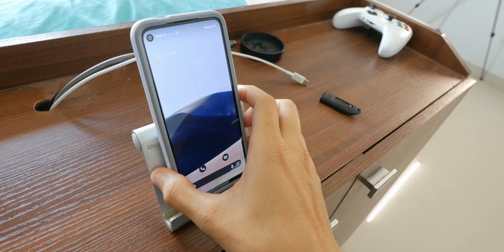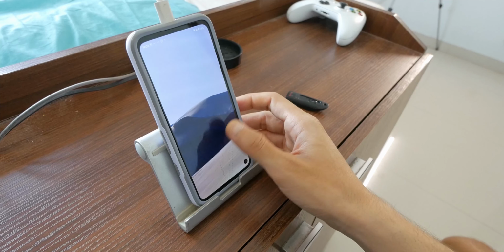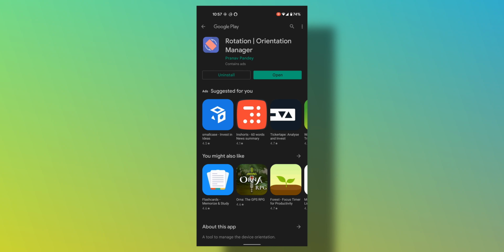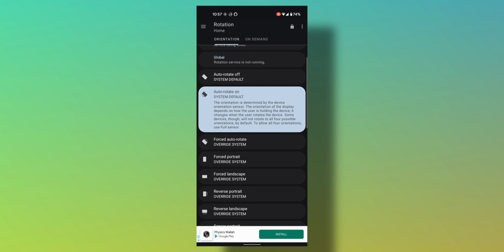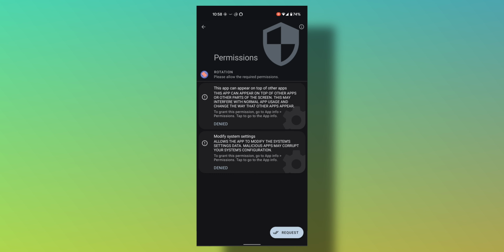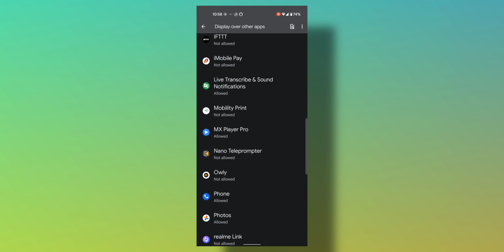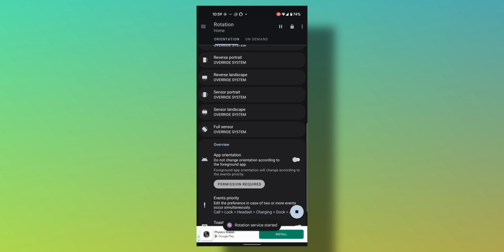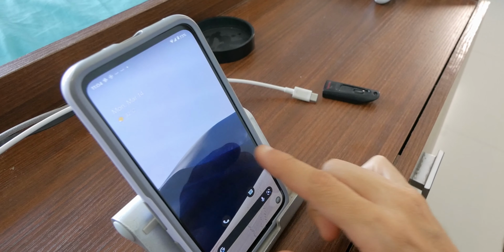How to use your phone UPSIDE DOWN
How to use your phone upside down with this easy tutorial
Let me know how you use this setup with your phone.

Links